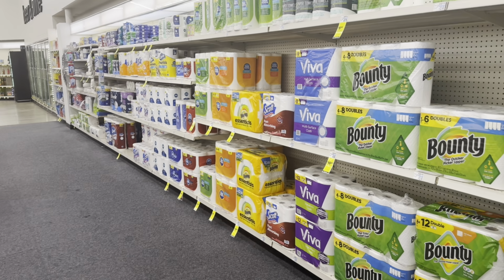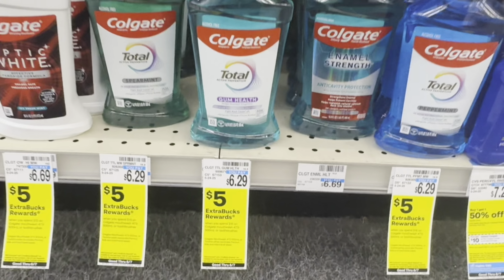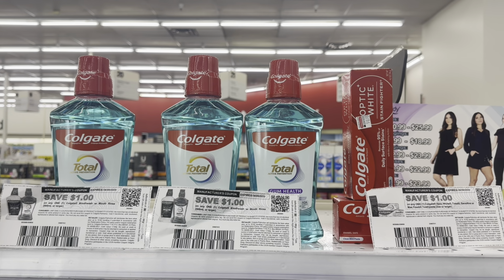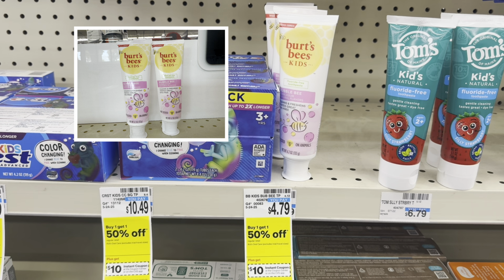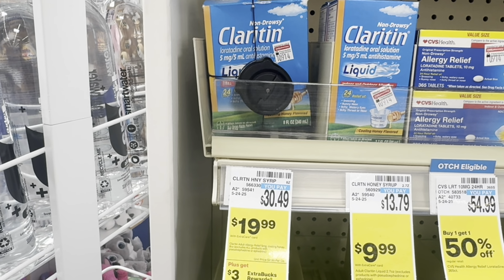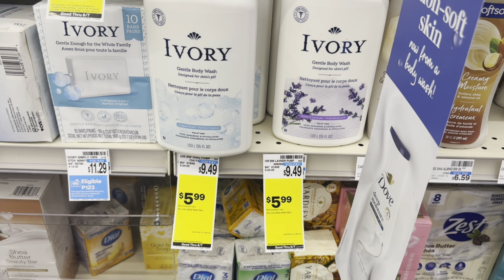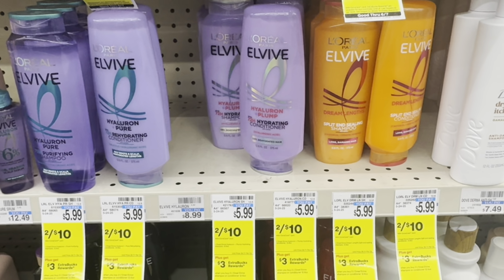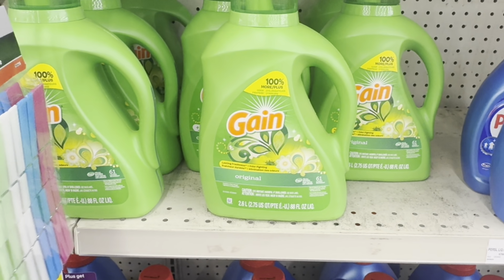CVS DEAL 6/1 - 6/7. COUPONING AT CVS THIS WEEK. CVS HAUL.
Fetch reward.

Apps that help me save:
Ibotta: uikisms
Fetch Reward: NNQ6K
Shopkick: MALL227815